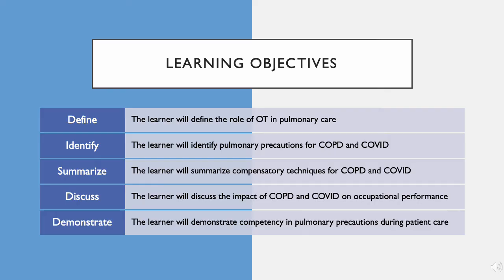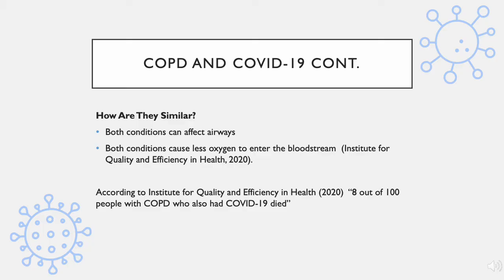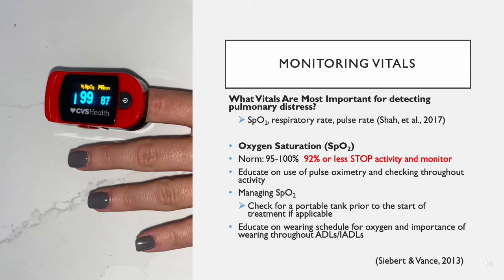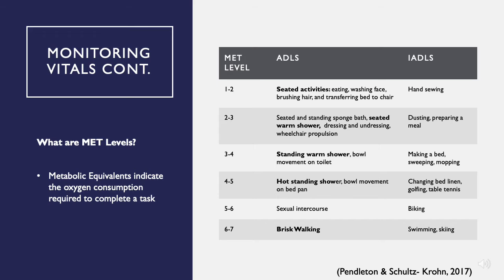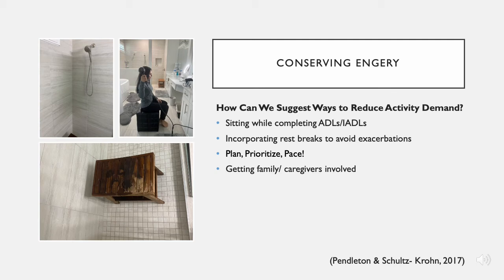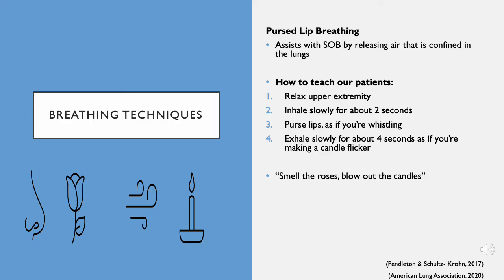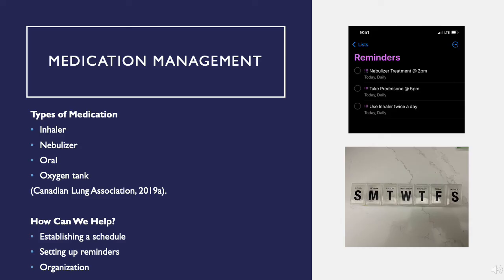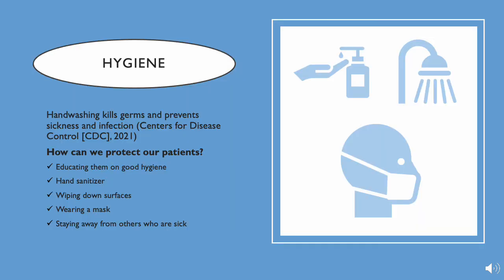Pulmonary Precautions in Occupational Therapy